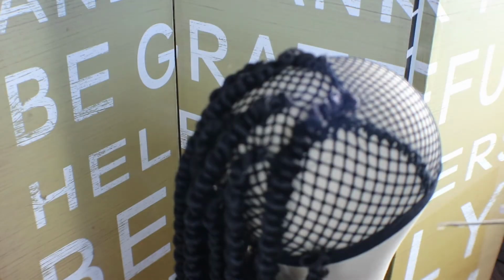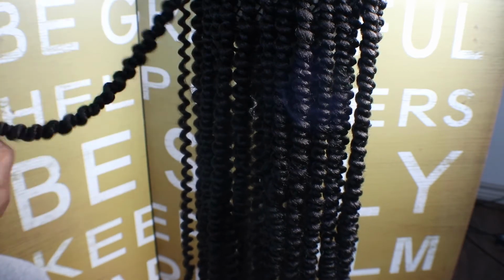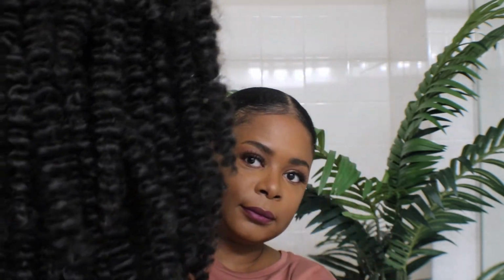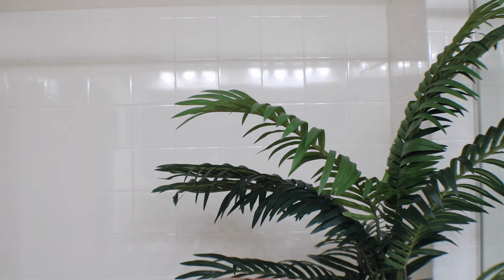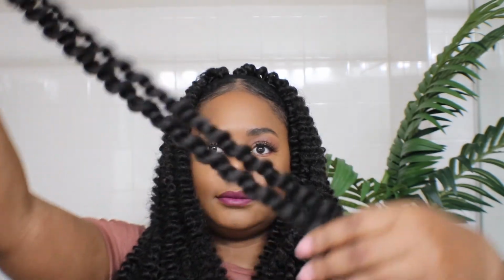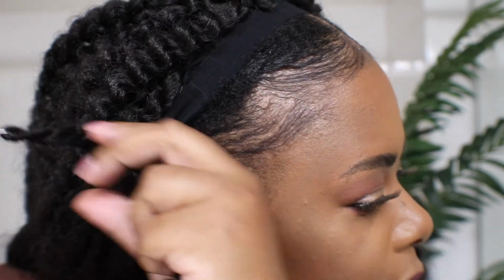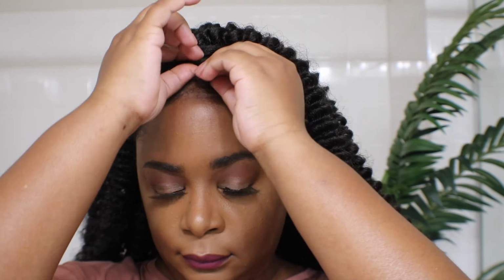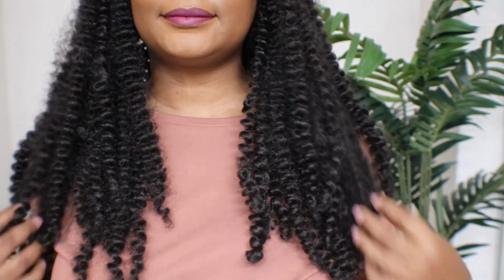EASY BRAIDLESS CROCHET TWIST OUT / XPRESSION TWISTED UP CROCHET BRAID / DEDEATHOME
Hey Beauties!

I N S T A G R A M: @DeDe_AtHome

MUSIC
Epidemic Sounds

Camera and Filming Equipment Used in my Videos
Canon T6i

Neewer Ring Light Kit:18"/48cm Outer 55W 5500K Dimmable LED Ring Light

Julius Studio 20 x 28 Inch Soft Box with Bulb Socket Lighting Kit

Julius Studio Background Stand Backdrop Support System Kit